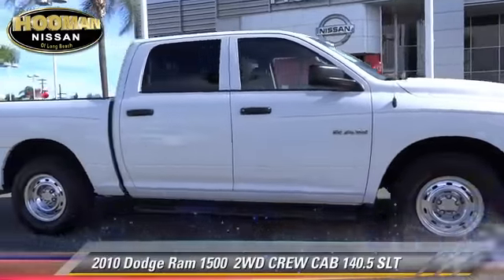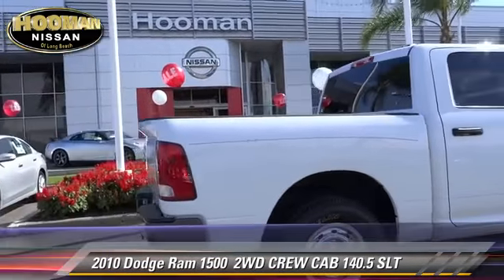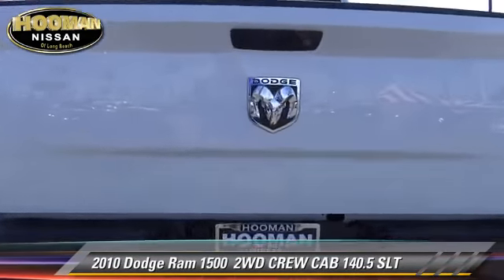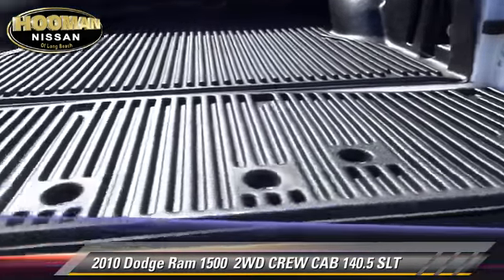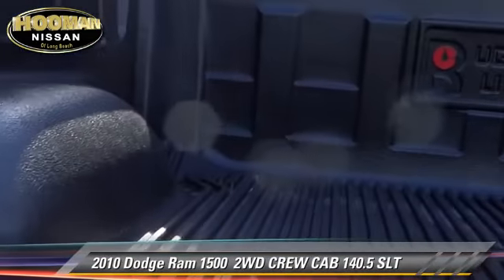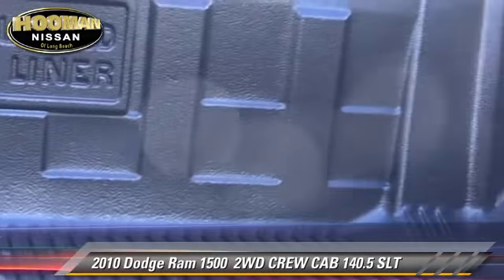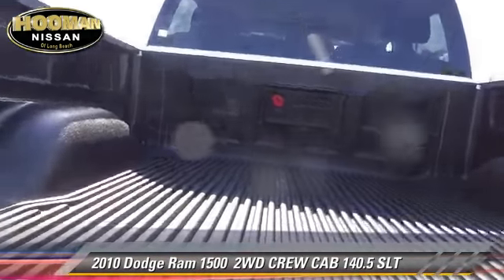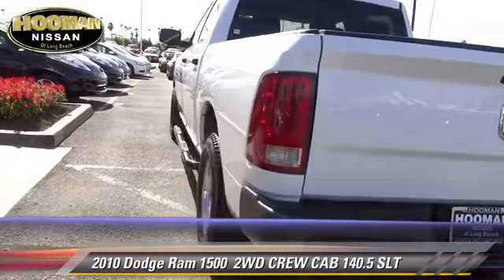Hooman Nissan, Signal Hill CA 90755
Hooman Nissan

[DFIN:3:3145836:I:1656:ABF376AE:6e5fae07ecb25c0e9a7d8f9ae9a93335]